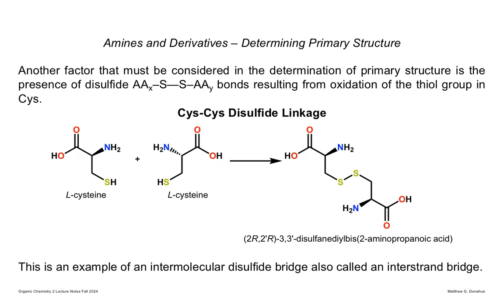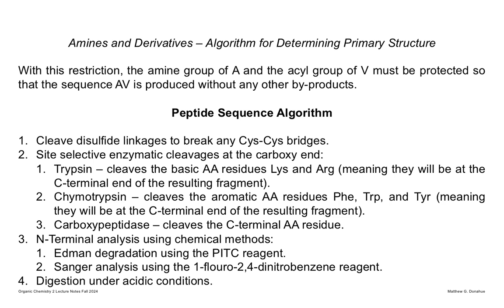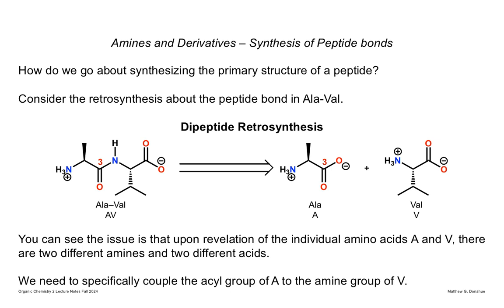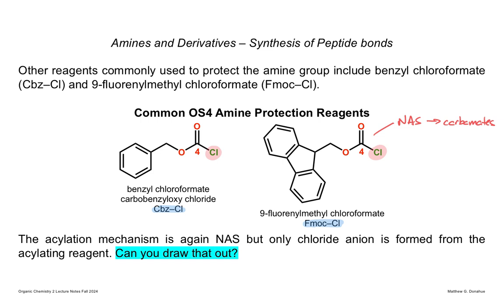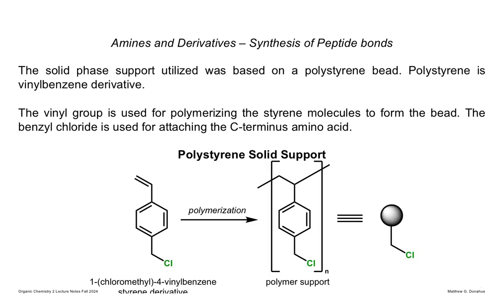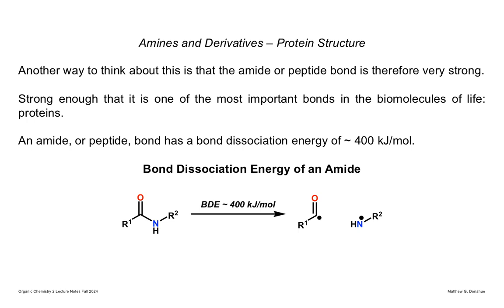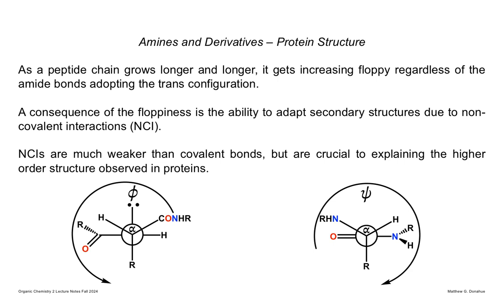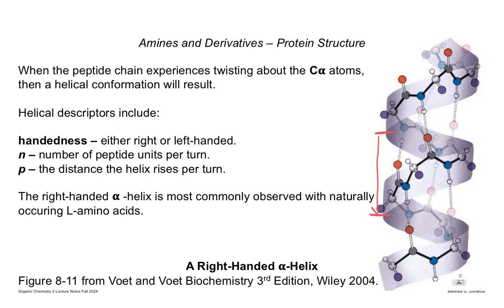2024 256F M5L3 20241125